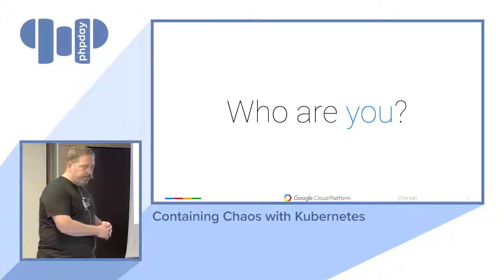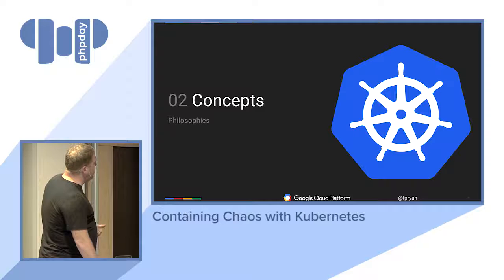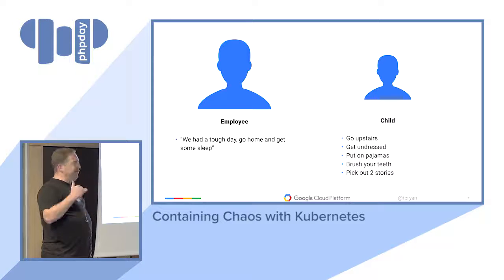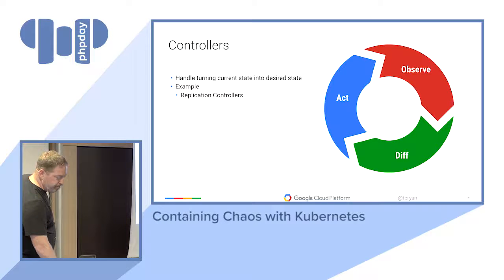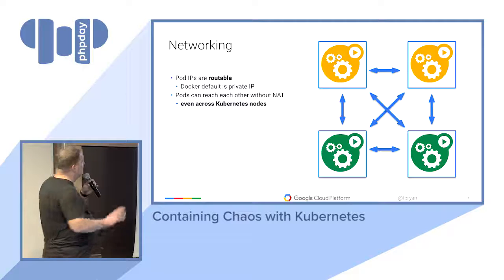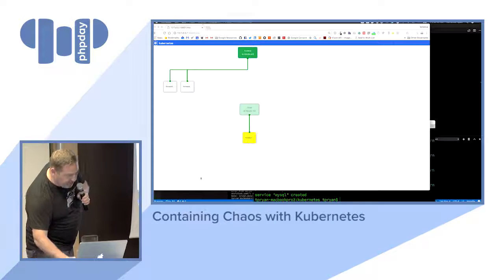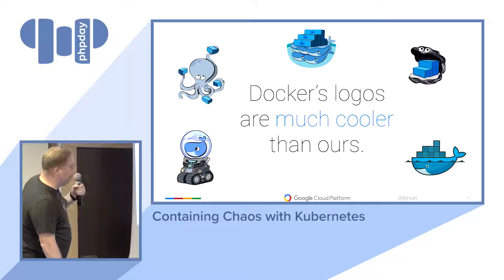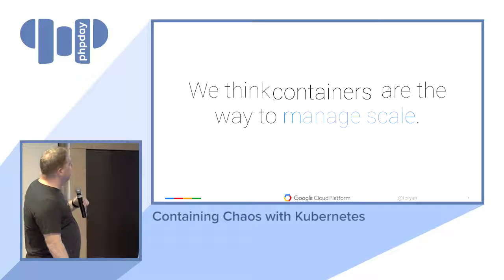Terrence Ryan - Containing Chaos with Kubernetes - phpDay 2017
Okay, you've made the move to containers and can now write Dockerfiles for everything. How do you manage all of those containers?. Have you found that you traded managing individual machines for managing individual containers? Kubernetes, an Open Source container orchestration engine, can be your answer. We'll explore Kubernetes and see how you can use it to run massive collections of containers that fix their own problems and allow you to move your setup wherever you need to be.